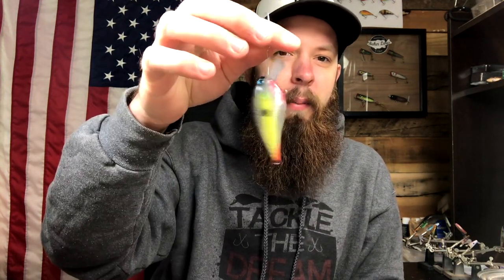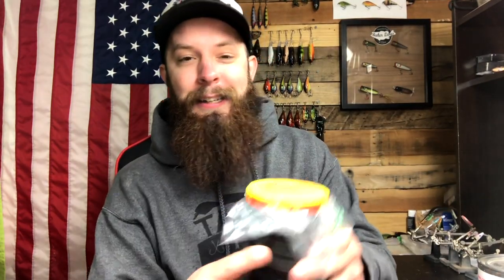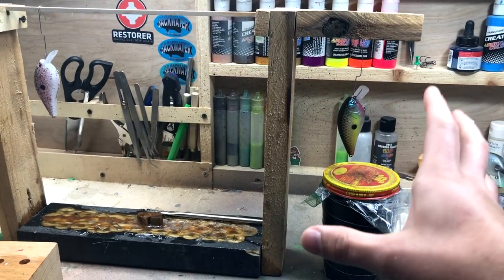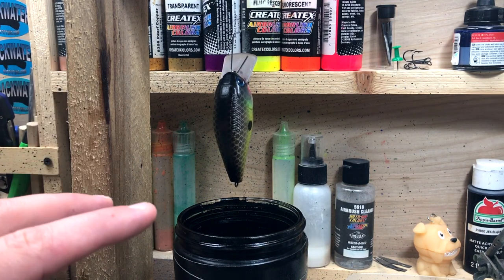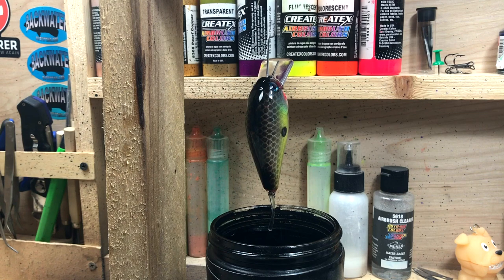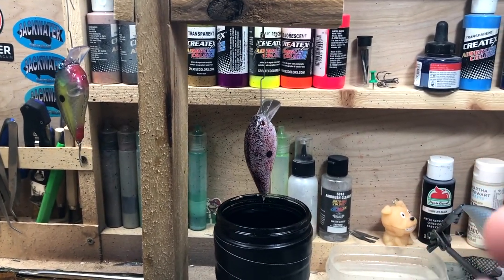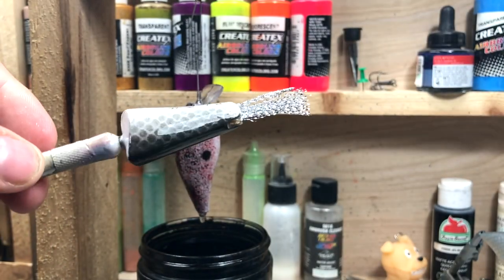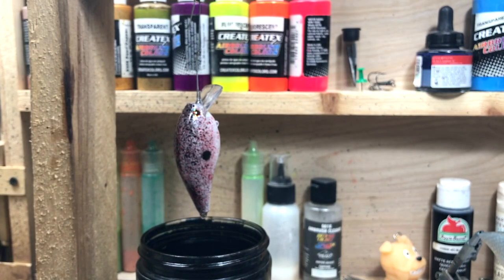Alumi-UV Clear Coat - How I Clear Coat With Alumi-UV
Clear coating with Alumi-UV!